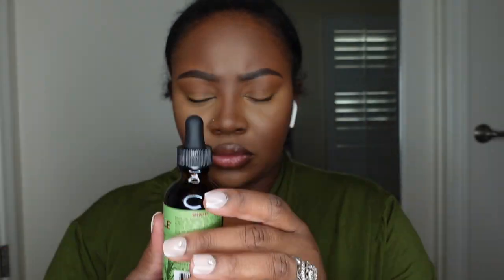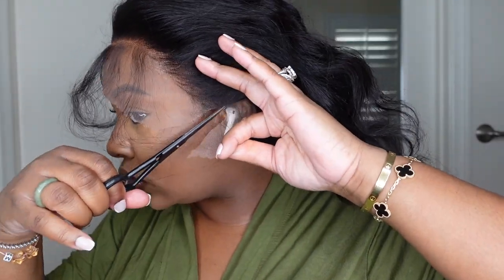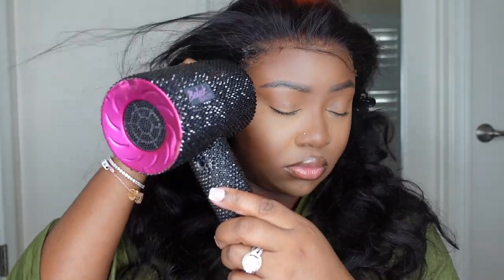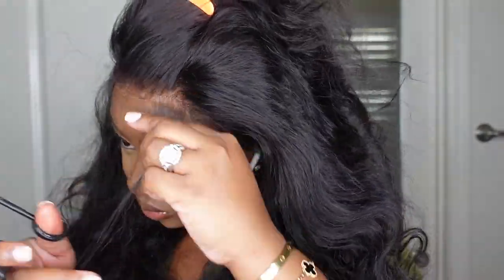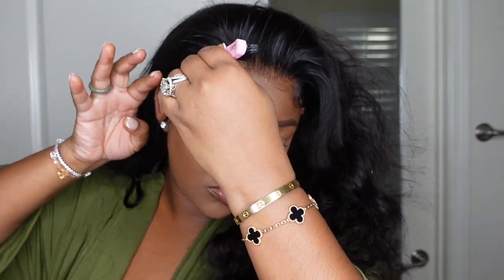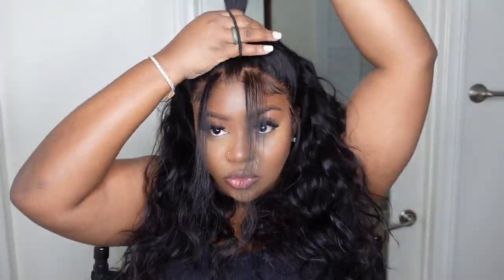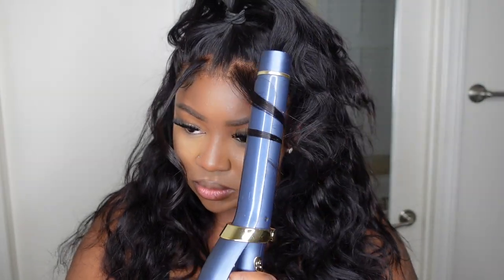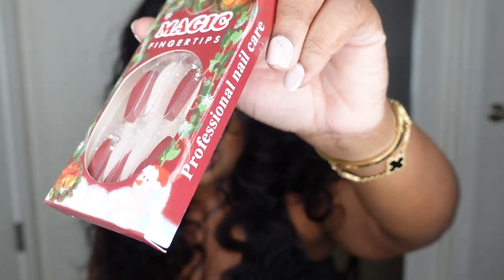OMG!!! 😱 SKIN MELTH HAIRLINE | 😍 NATURAL NO PART WIG INSTALL | HURELA HAIR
★ $10 OFF for $99 Code: hurelaytb10
●▬▬▬▬❤ HurelaHair - Make Every Girl Afford Beautiful Hair ❤ ▬▬▬▬●
Hair info : 13*4 lace frontal natural color body wave 20 inches

WYSIWYG! & NO REASON RETURN ONLY FOR YouTube ORDERS & 3-4days worldwide shipping

--Best Wishes,
Hurela-Make Every Girl Afford Beautiful Hair

PRODUCTS MENTIONED:
Curling Iron
Lace Tint
Lace Concealer

-SMOOCHES 💜💜💜